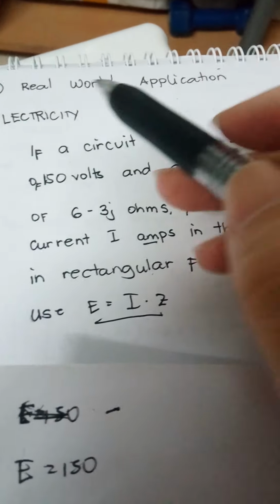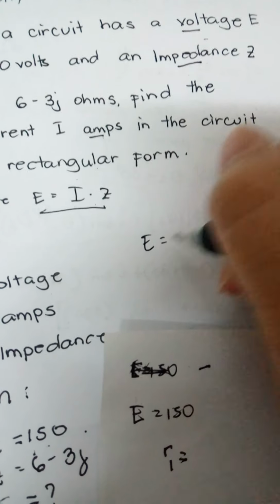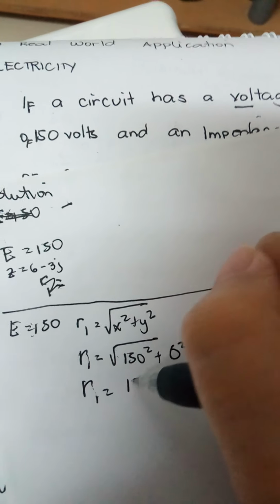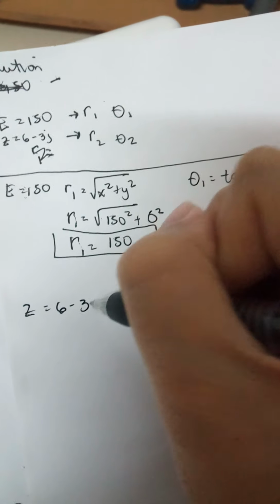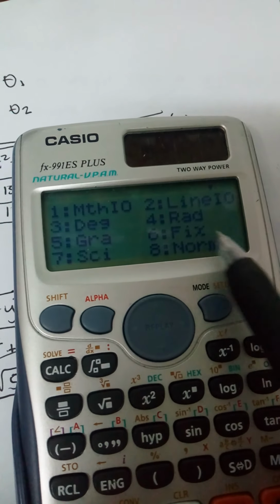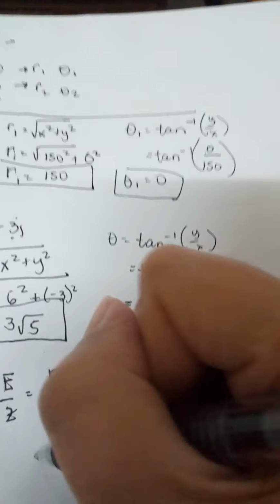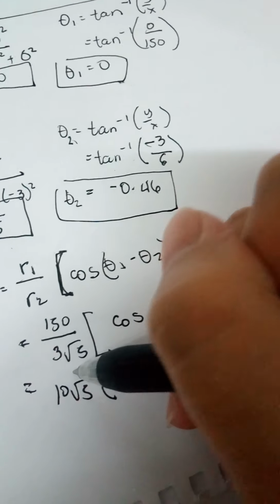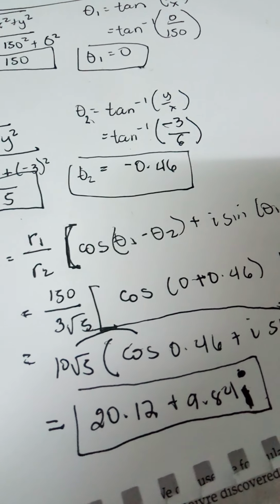9.5 Complex Numbers and DeMoivre's Theorem Ex 5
Example 5 Quotient of Complex Numbers